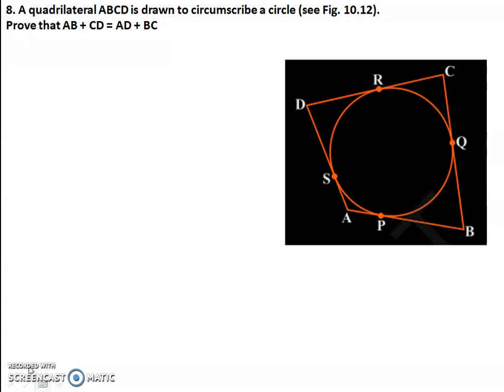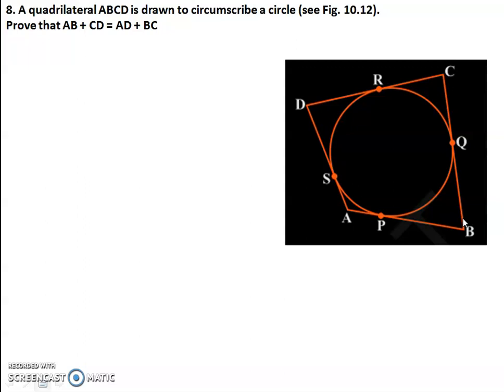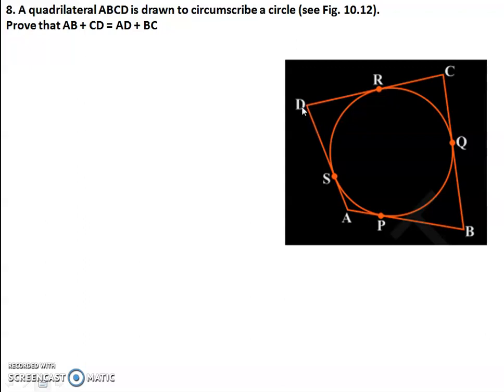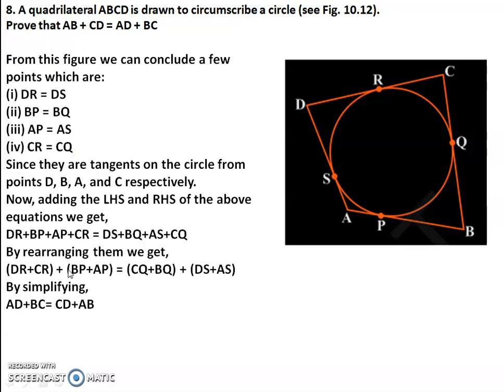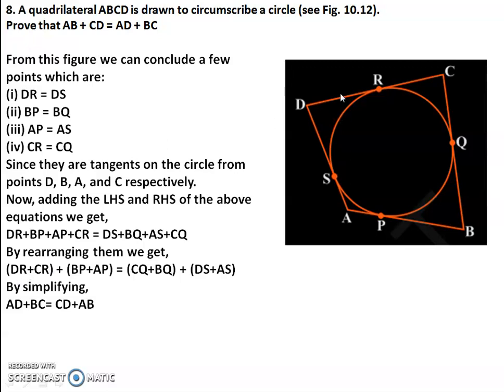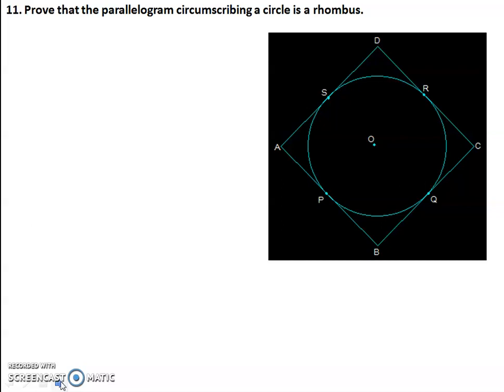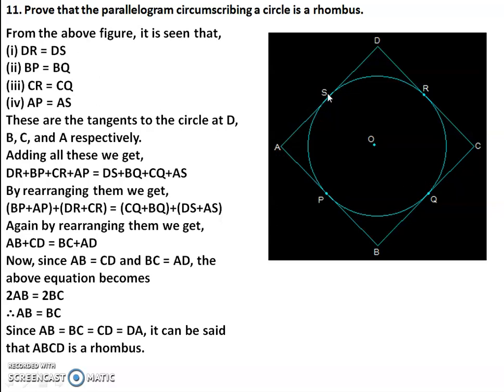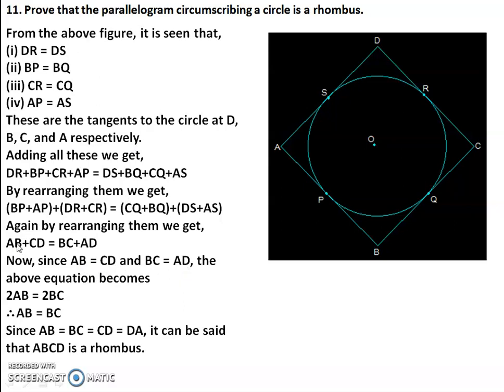class 10 18092020 part 2